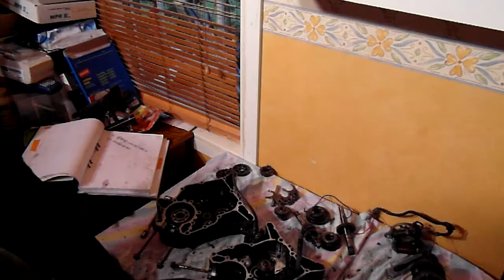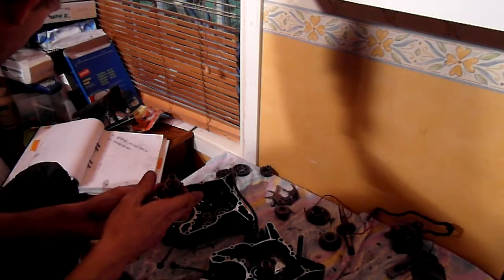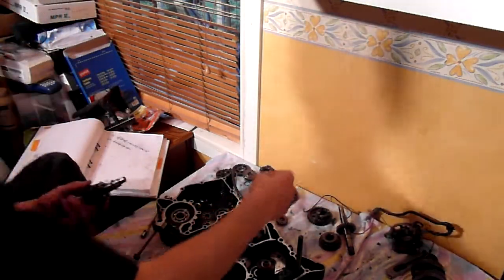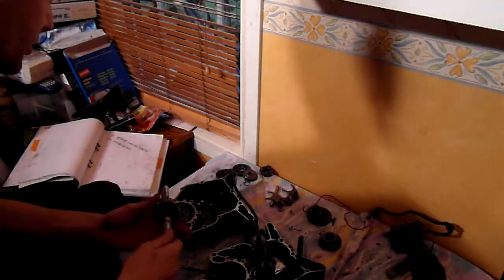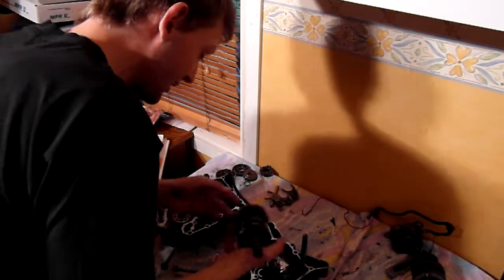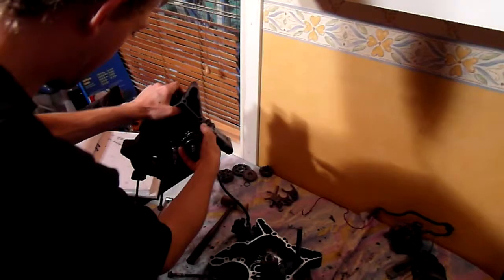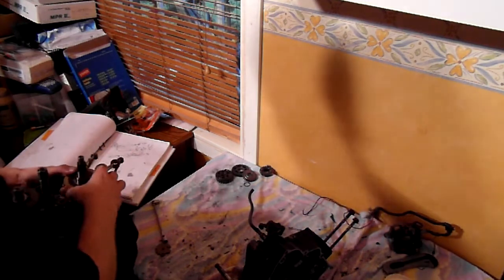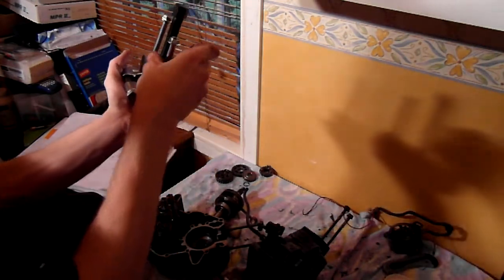4 speed gear box assembly honda mt5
4 speed gear box assembly honda mt5